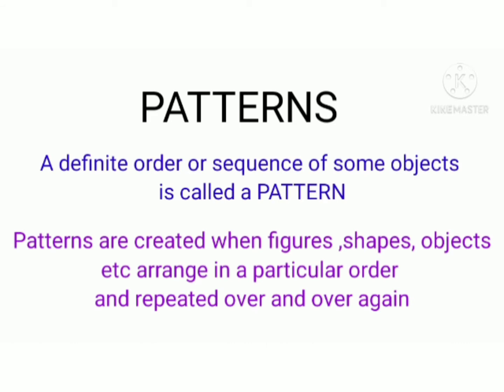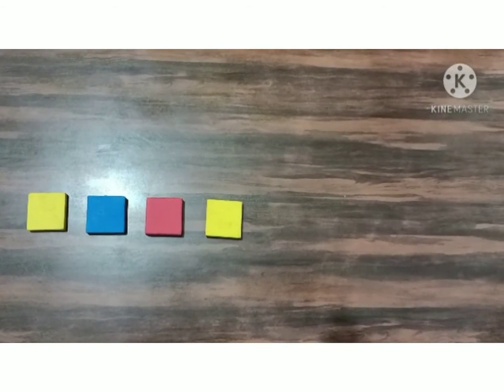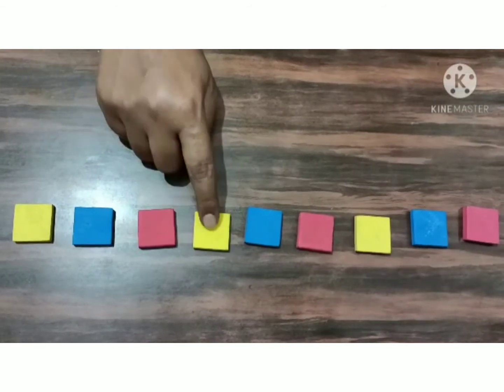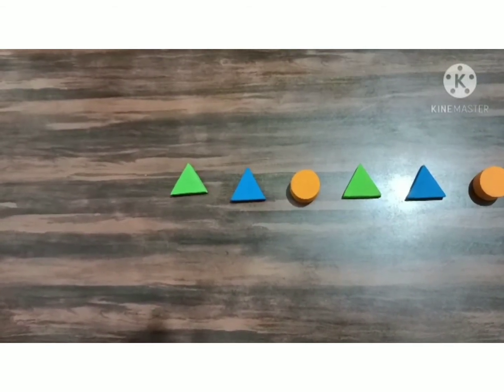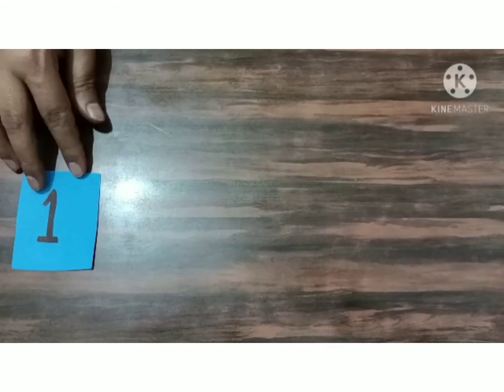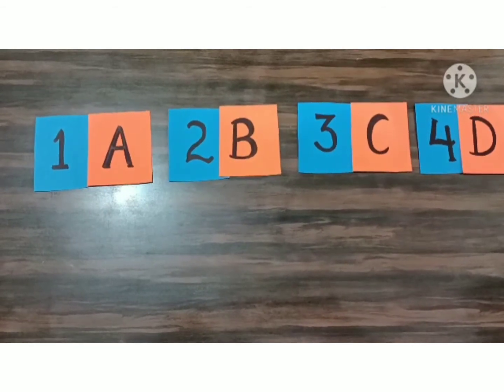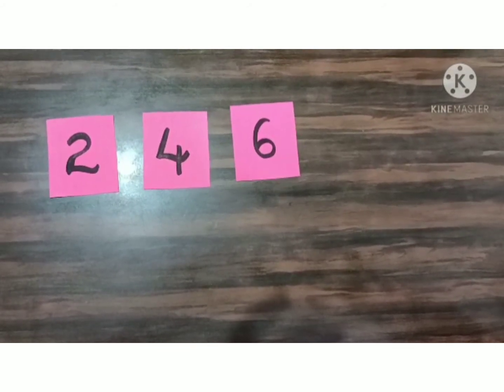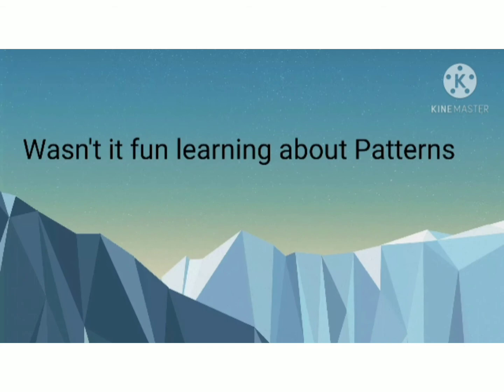class-1 maths PATTERNS by SABITA KUMARI